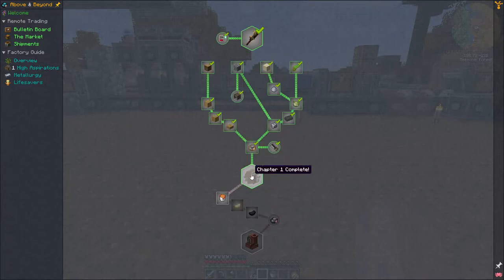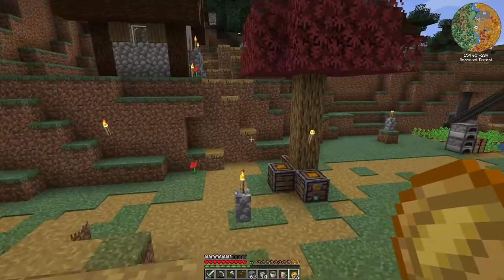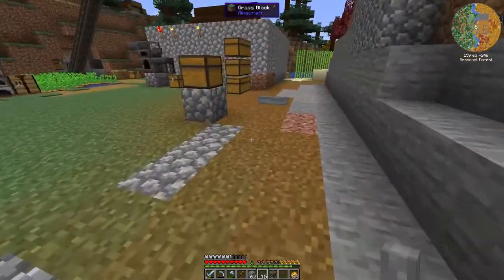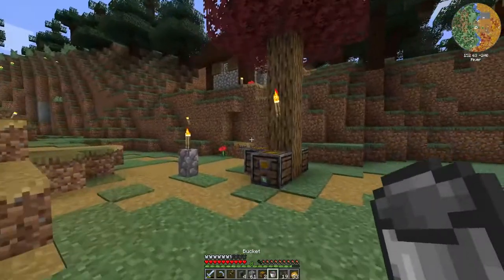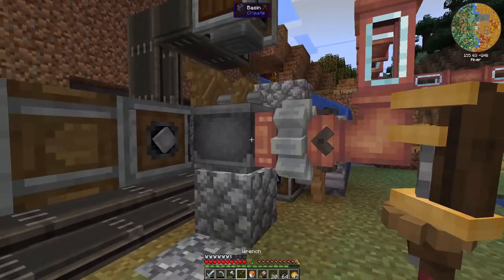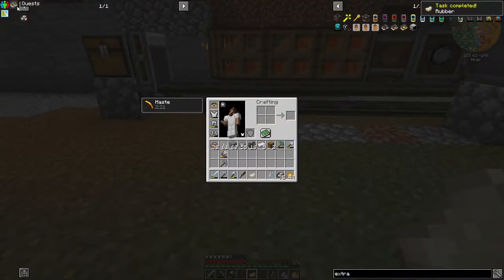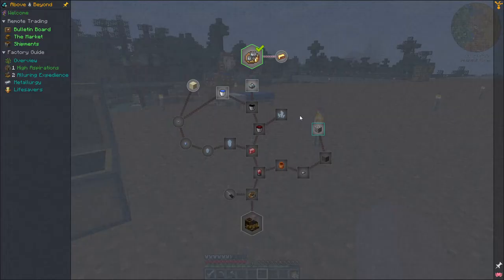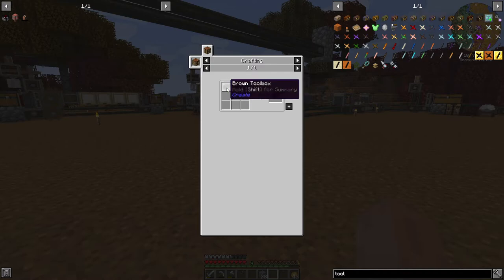Create Above and Beyond // Chapter 1 Complete // Episode 8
We finish up chapter 1 by getting our resin auto processing into rubber.

--About Game--

Discover new Challenges
After a slow but ambitious early game, the pace accelerates rapidly as the first main components are fully automated.

A tangled web of conveyors, mixing and washing for crystals, controlled explosions, chromatic colour shifting, firing lasers at minecarts, crunching numbers, and other unconventional new automation tasks await you along the journey.

As bonus content, alchemical research and transmutation can lead you to the secret recipes unique to your world's generator seed!

Trade and Specialise
A varied selection of items able to be sold or purchased make for quite a significant game-changer in this pack.

Taking on a profession or running errands will earn you coins to spend on resources you'd prefer not to grind for instead. The trading feature set can be accessed via the questing interface, and even allows for sophisticated automation.

This Modpack introduces quite a large amount of exclusive blocks, items and fluids, as well as custom scripts for new interactions between machines or materials.

Additionally, some mods have been given a different look to modify their role and feel in the overall experience. Namely:

Ender Storage
Advanced Rocketry
Pretty Pipes
Pipez
Metal Barrels
Water Strainer
For seamless integration, custom assets that have been created for both revised and additional content contain palettes and styles of other mods included in the pack. Namely:

Create
Thermal
Supplementaries
Applied Energistics 2
Chisel